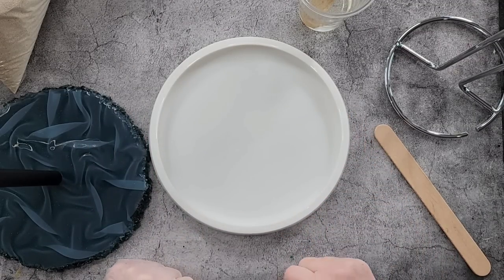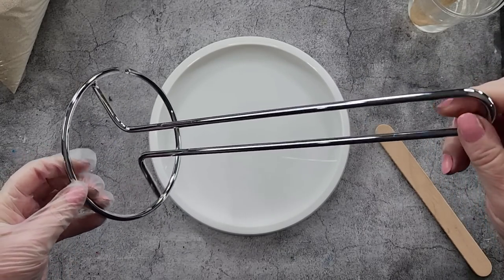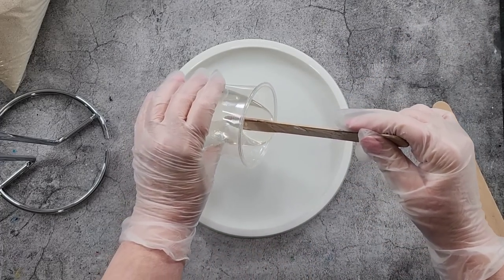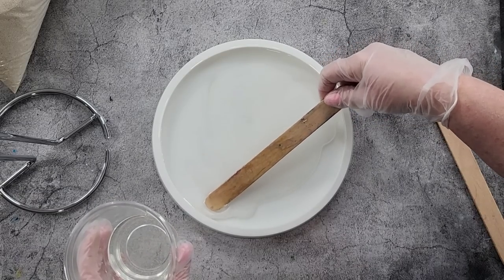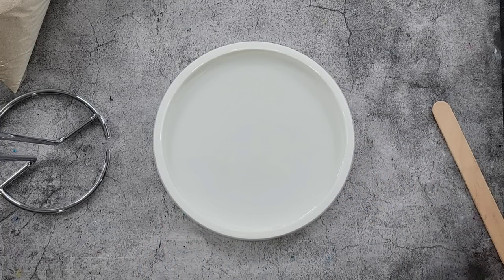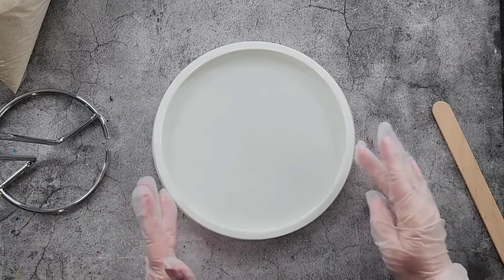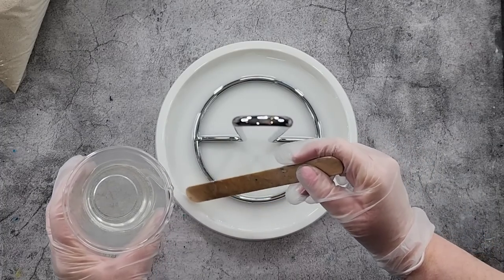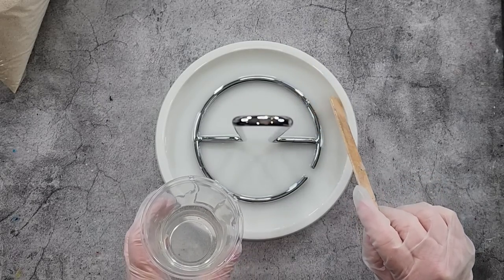#1756 Let's Make A Resin Beach Theme Paper Towel Holder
MY NEW 'BLOOM' WHITE PIGMENT PASTE

Resin paper towel holder.
I used Platinum Ultra Clear resin to make this amazing paper towel holder. Here is the link to my Geode tray silicone mold